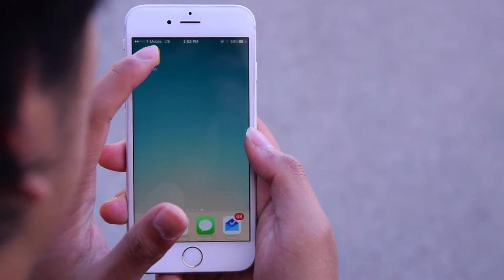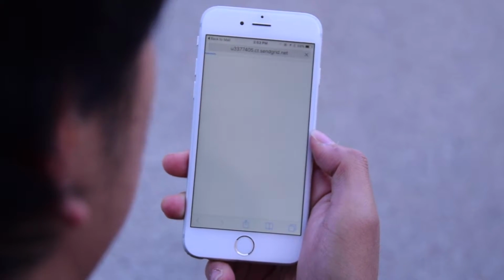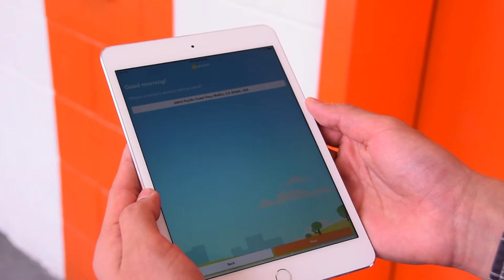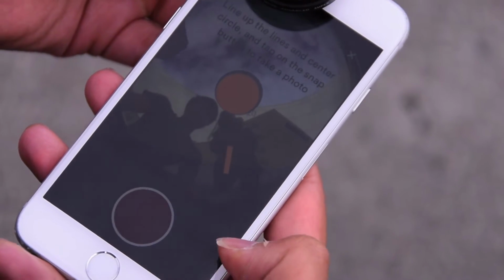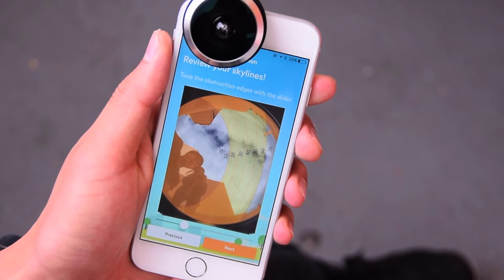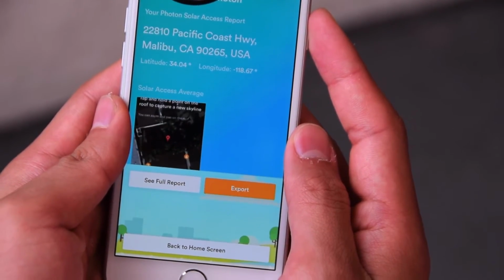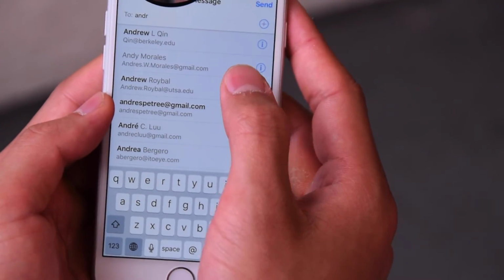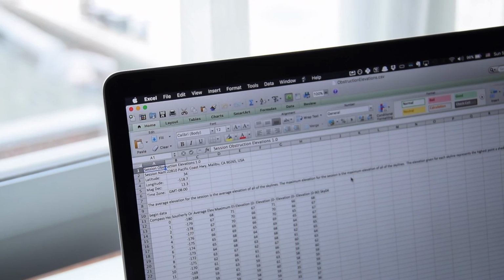Photon Tutorial Video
Learn how to use the Photon app for shade analysis in just 5 minutes.